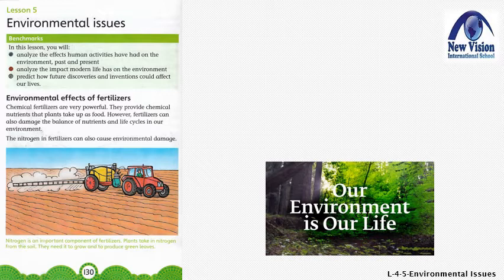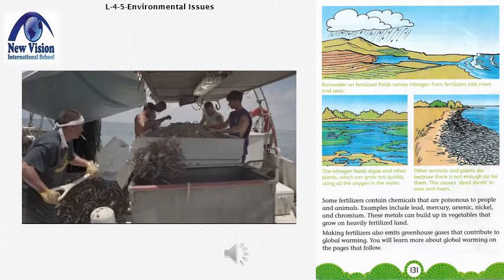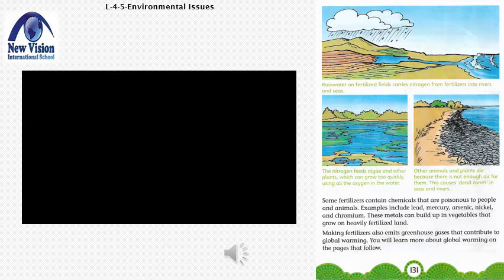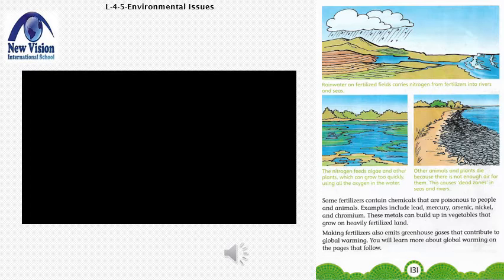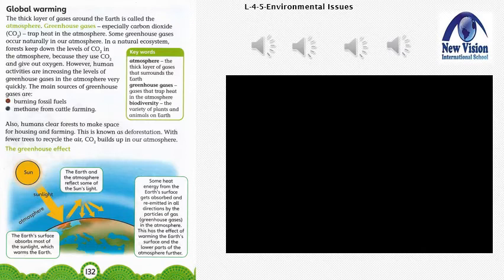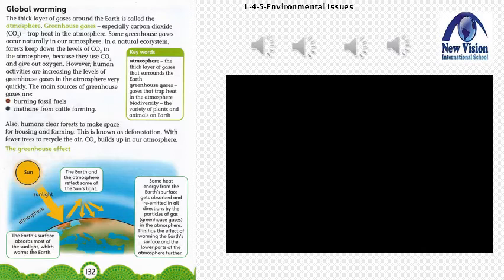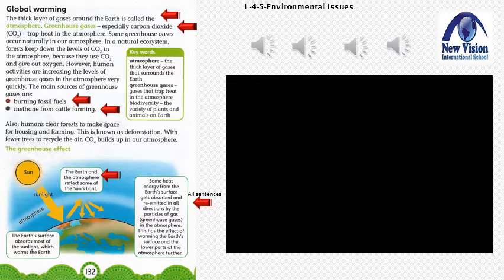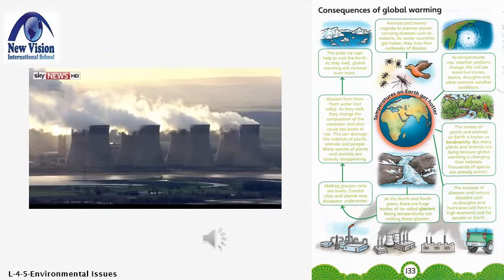W13.1: Grade 5 Social Studies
Environmental Issues